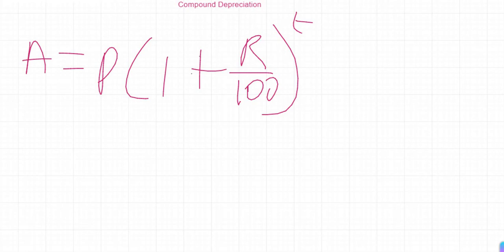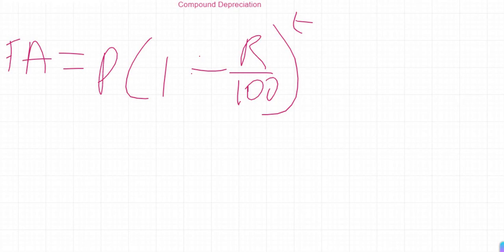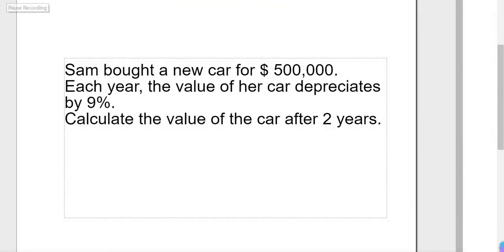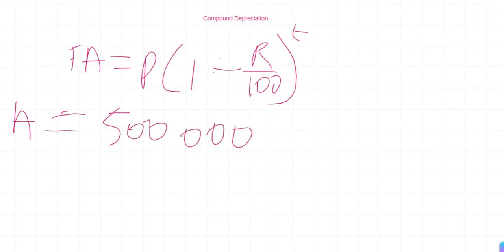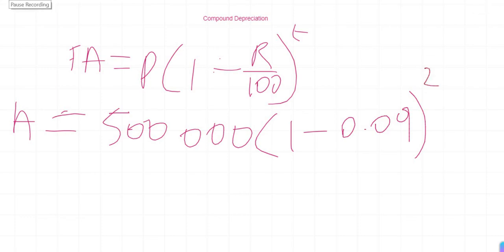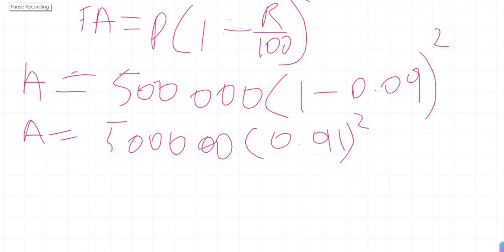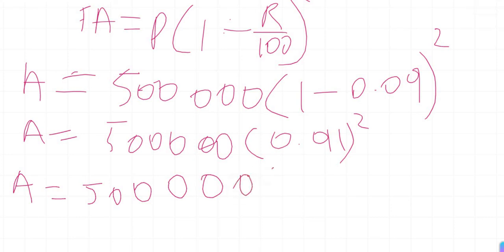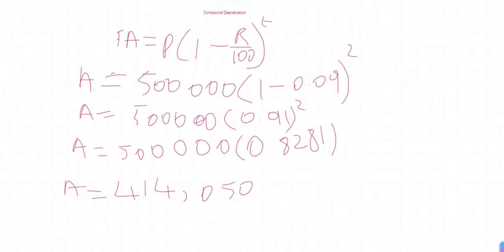CXC- COMPOUND DEPRECIATION EXPLAINED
Compound Depreciation is looked at in a detailed way for a better understanding so that students may solve questions or problems related to this topic in more than one ways.